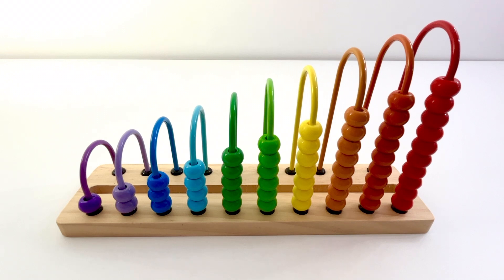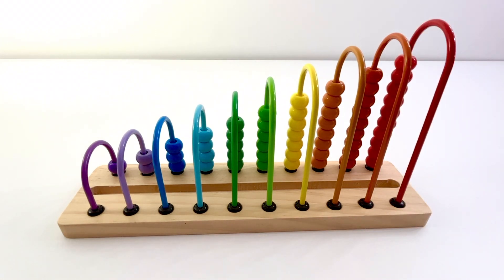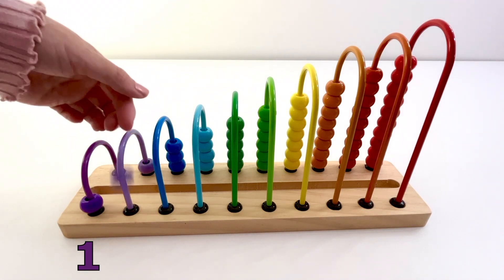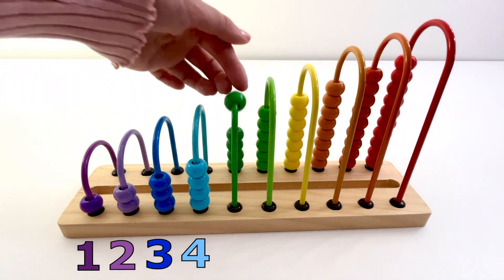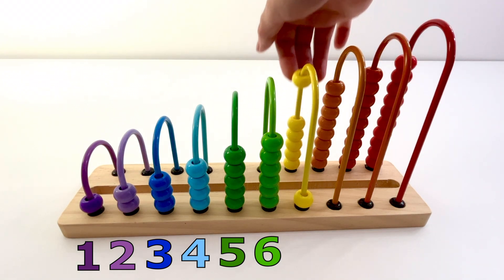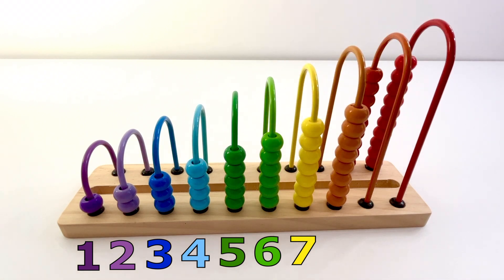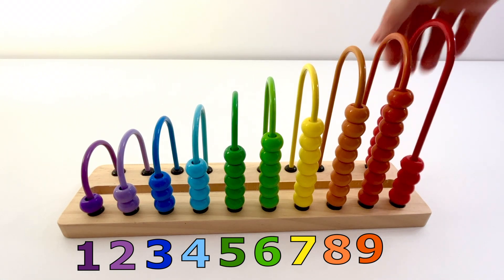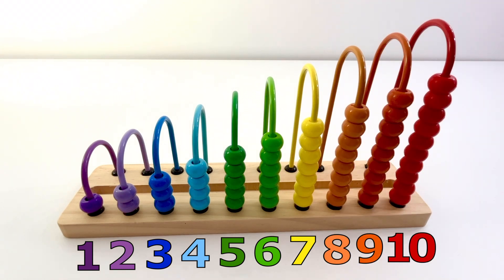Lets Count to 10 with this Colorful Abacus | Learn 1-10 | Best Learning Educational Videos for Kids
Learn numbers, counting to 10 and colors with this colorful abacus counting activity in this preschool learning video for toddlers.